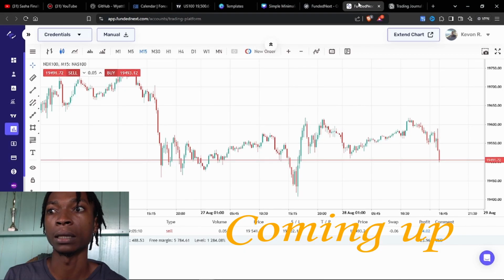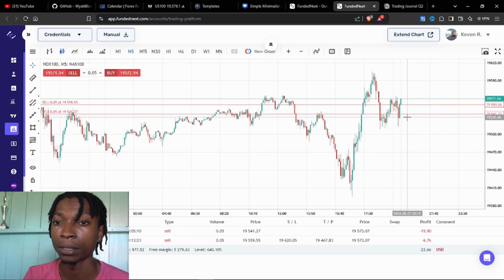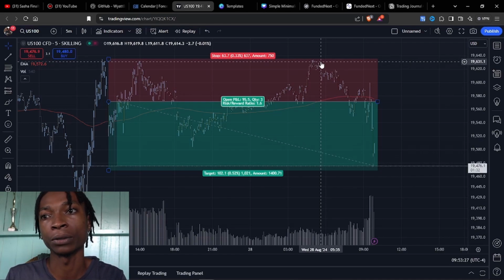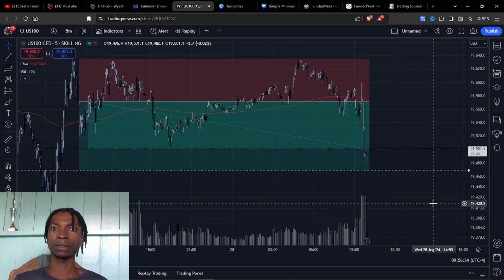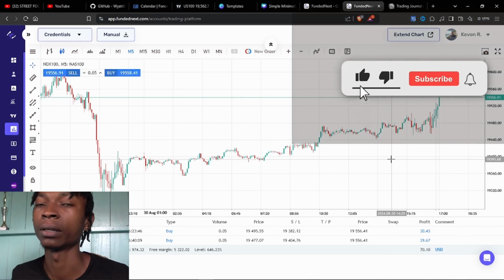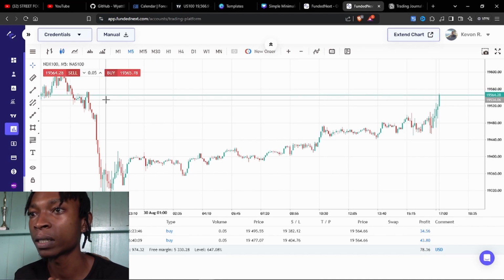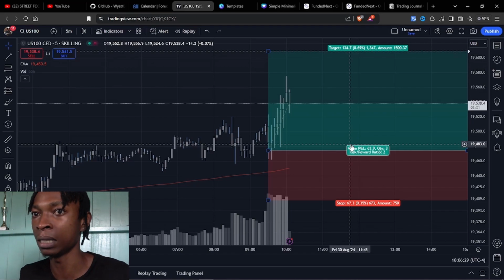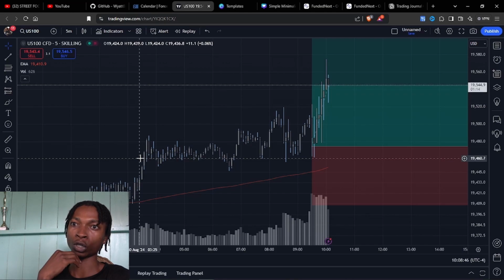How I Made $400 In Two Weeks | Live Trading From The Caribbean